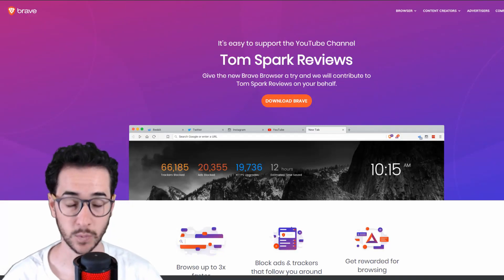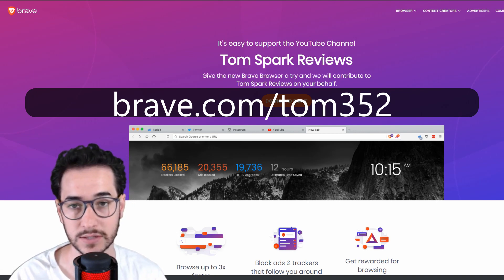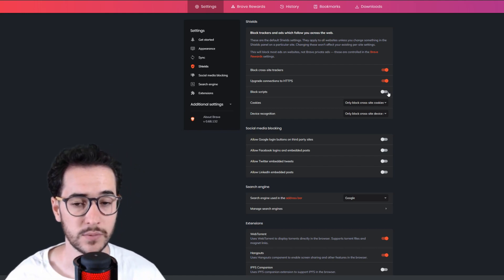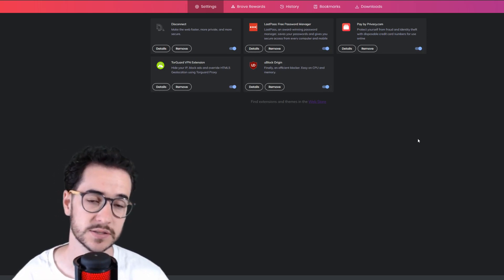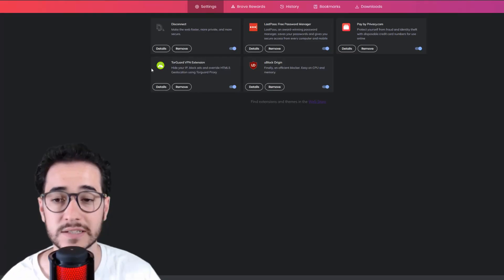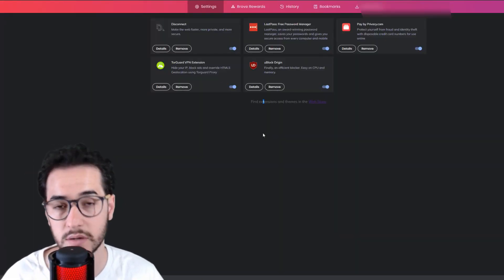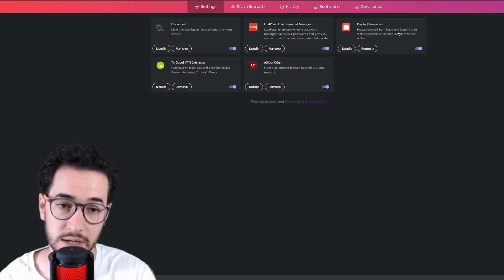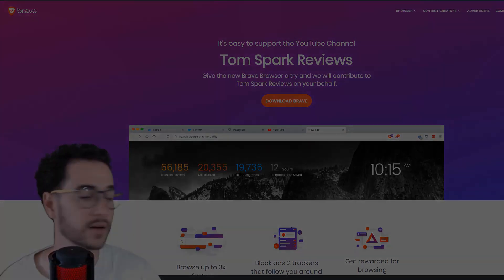How to Make Brave Even MORE SECURE! Best Addons?